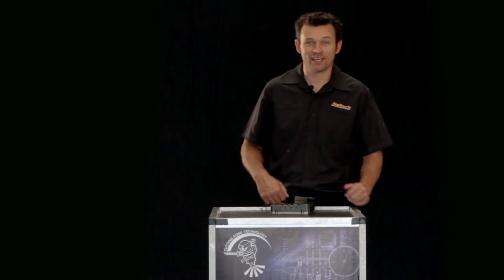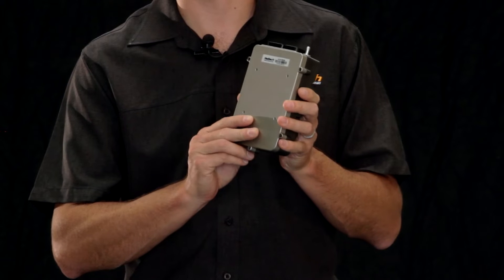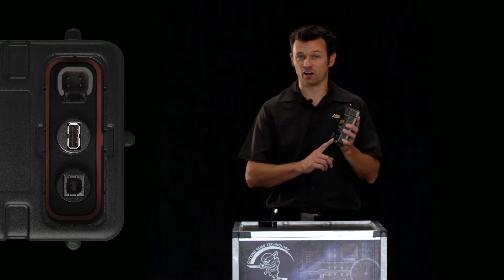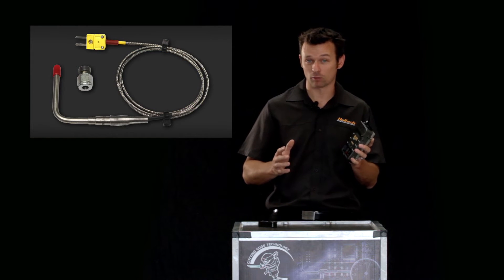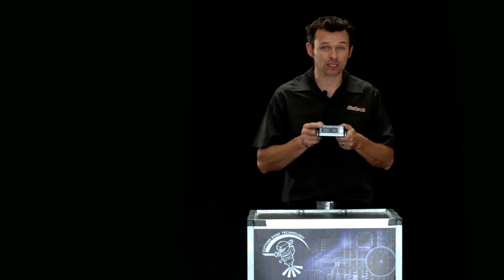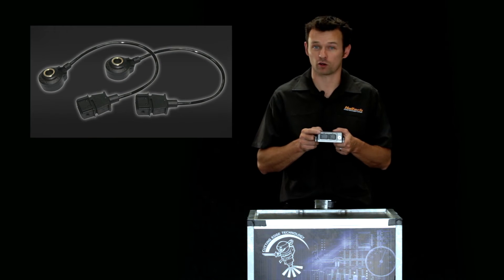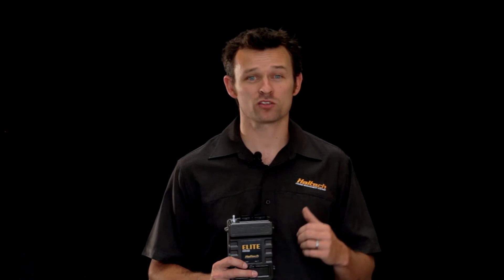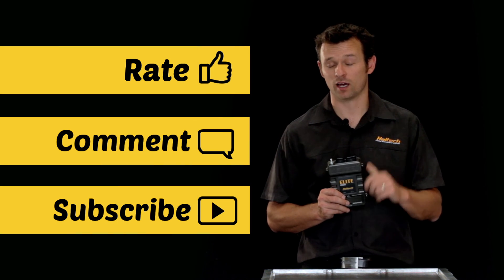Haltech Elite ECU Overview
Matt explains what you can expect from the new Elite ECU. The new Elite Series ECU has so much to offer we couldn't squeeze it all into a single video, so check out Part 2 explaining the Drive By Wire throttle control and Part 3 explaining Elite's Self-Learning Fuel Maps.